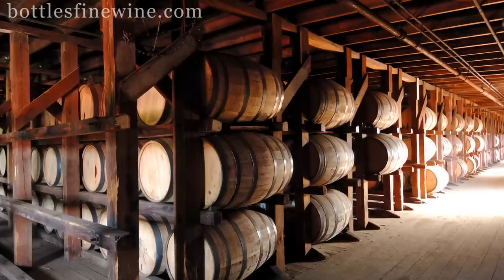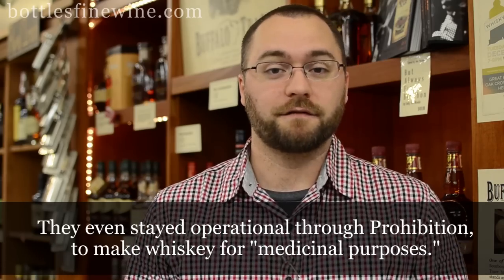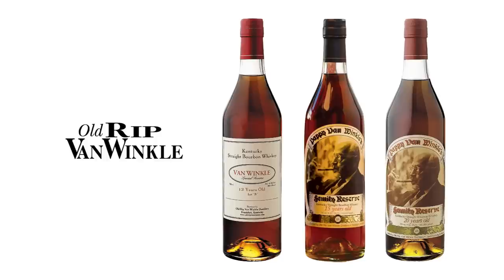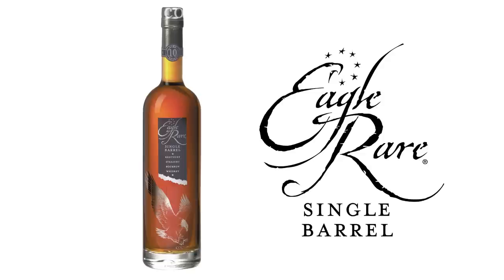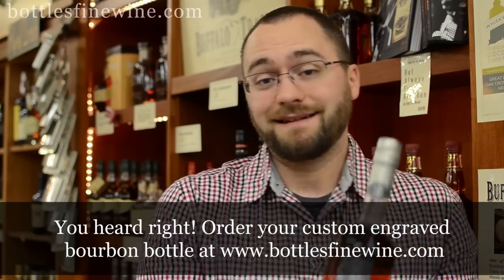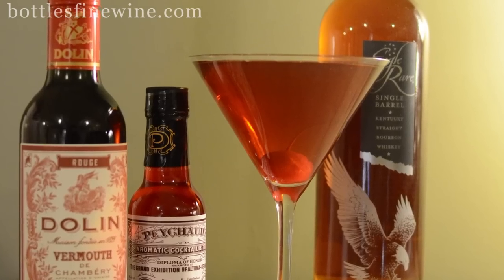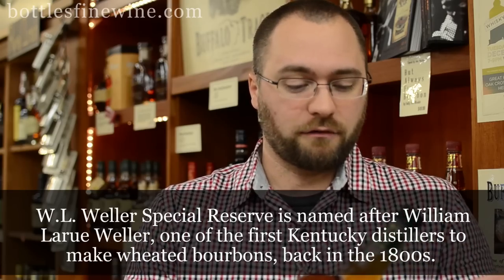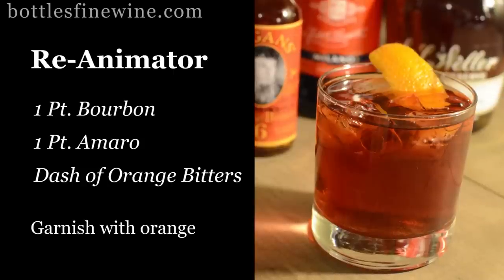Buffalo Trace Bourbon Review & Guide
Buffalo Trace Bourbons review and guide of different brands, types, and several drink recipes. give his recommendations and favorites, all featured on our in store display, including Eagle Rare, W.L. Weller, Elmer T. Lee, Blantons, White Dog, and of course Buffalo Trace Kentucky Straight Bourbon Whiskey. Because Pappy Van Winkle is so hard to get, Bottles has decided to feature other great bourbons from Buffalo Trace Distillery for you to explore.

Also, watch the story of the entire Pappy Van Winkle Bourbon event, dinner, talk, and book and bottles signing:

We offer the very limited amount of Pappy that we get to our very best, frequent and local customers. We feel the fairest and best way for us to sell this extremely sought after Bourbon is to reward the Bottles' Loyal -- those that support us year in and year out. However, we always carry the most complete selection of Bourbons that are available to us. If you would like a Pappy Alternative, please let us know, we'd be happy to help!
- The Folks at Bottles

141 Pitman Street, Providence, RI